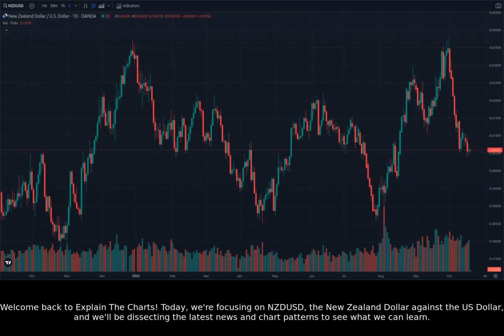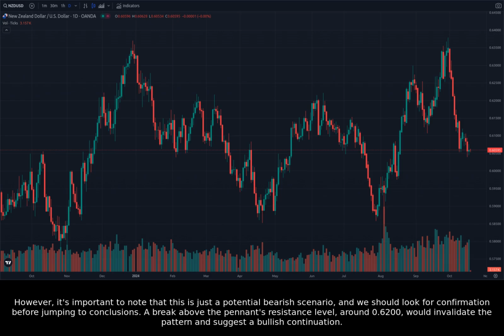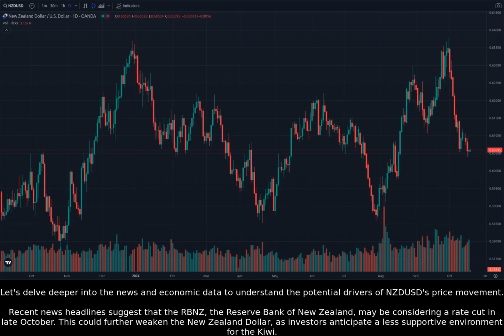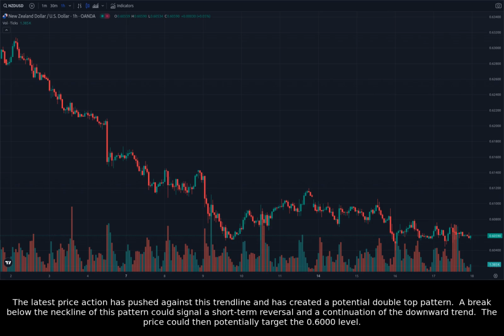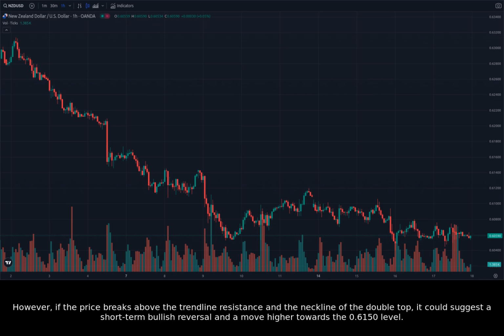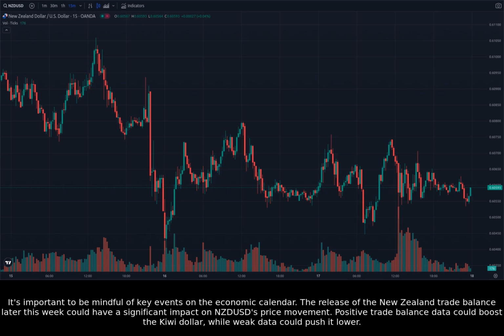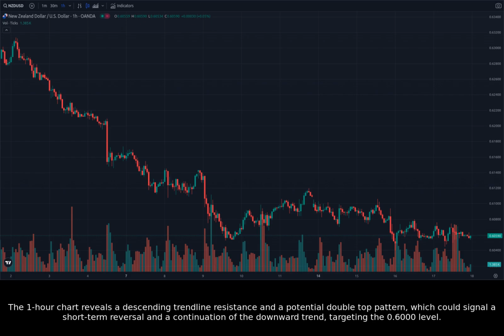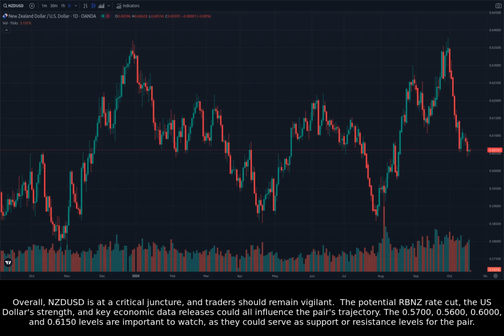NZDUSD: News & Chart Analysis - October 17, 2024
Welcome to Explain The Charts! Today, October 17, 2024, we're diving deep into the NZDUSD currency pair.  We'll be breaking down the latest news and economic events impacting the New Zealand Dollar against the US Dollar, and then we'll analyze the chart data across multiple timeframes to identify trends, support and resistance levels, and potential reversal points. We'll look for correlations between the news and the chart patterns, and then discuss whether the NZDUSD is poised for bullish or bearish movements in the short and long term.  Whether you're an experienced trader or just starting your journey in the forex market, join us as we dissect this fascinating currency pair and explore the opportunities it presents.